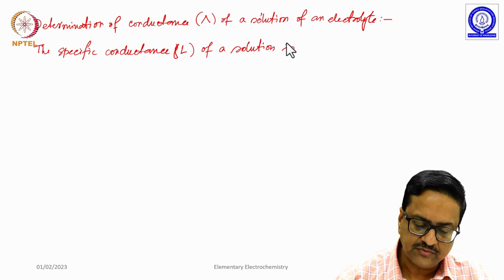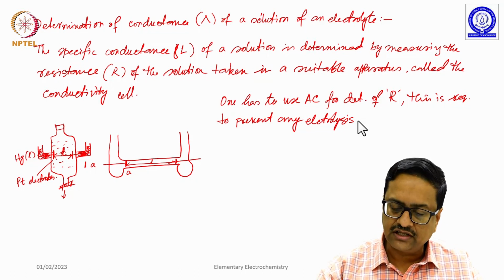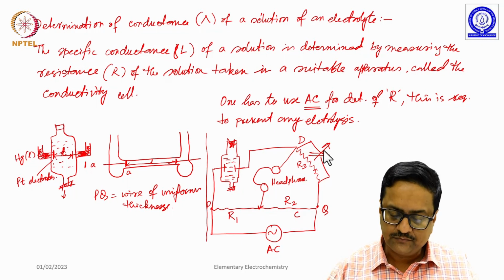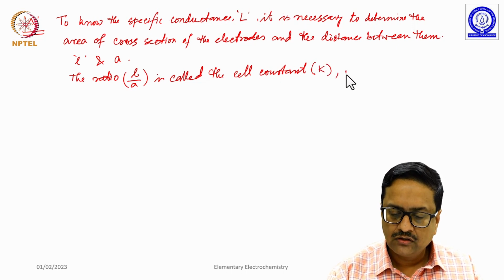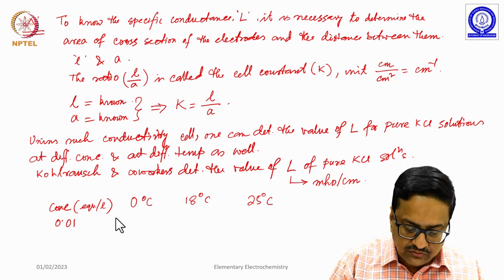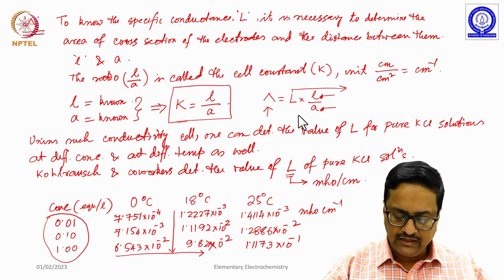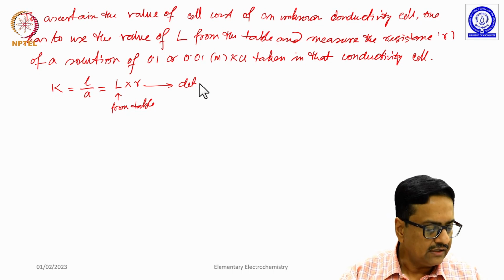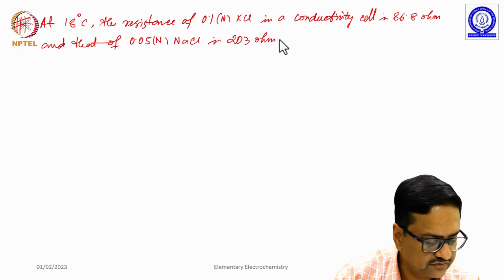Conductance Measurement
Determination of conductance of a solution of an electrolyte                                               conductivity cell (working principle)    cell constant of a solution                                                                                         factors on which specific conductance depends